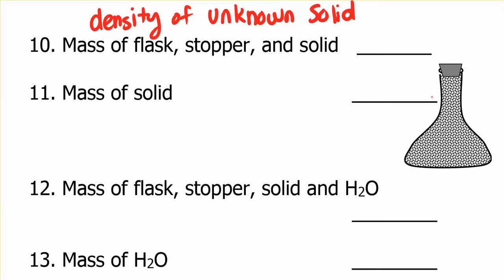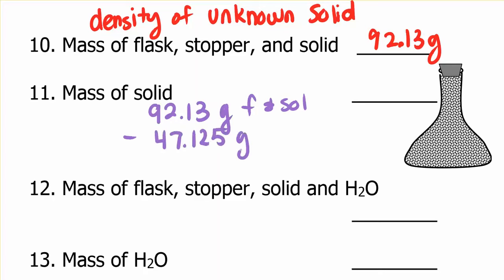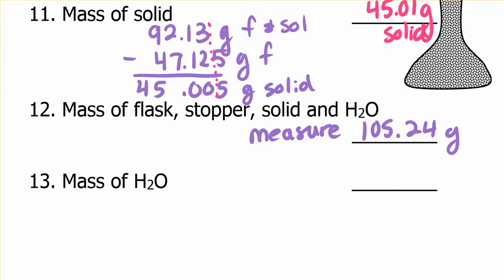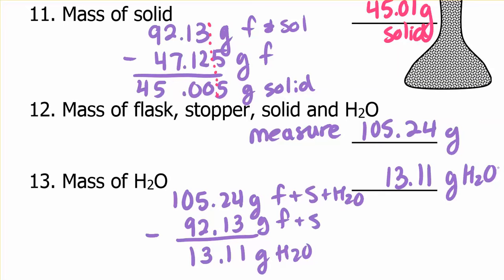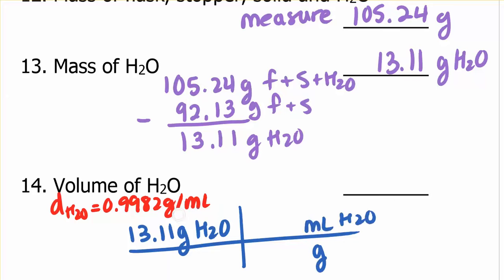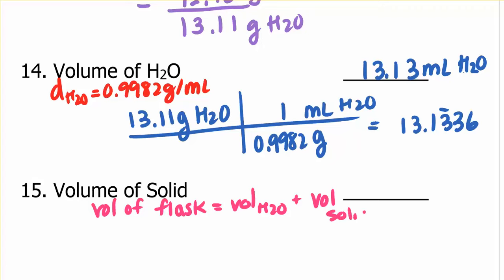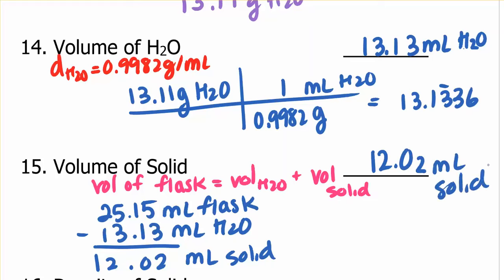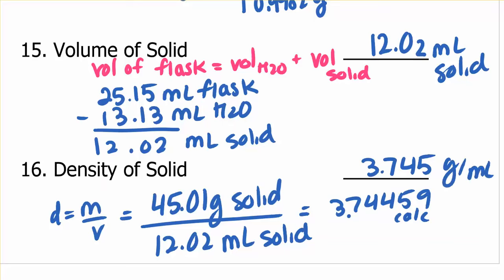1411 density lecture pt 5